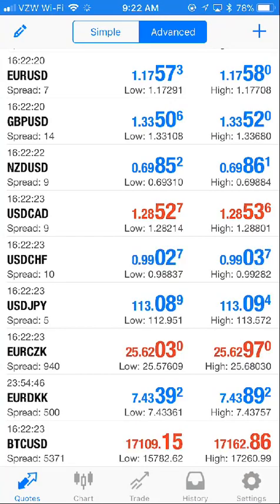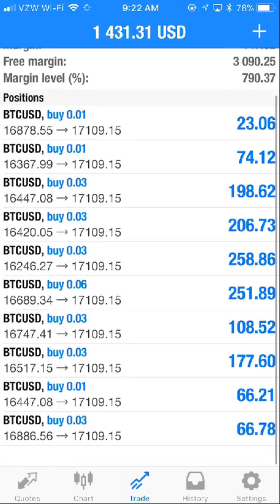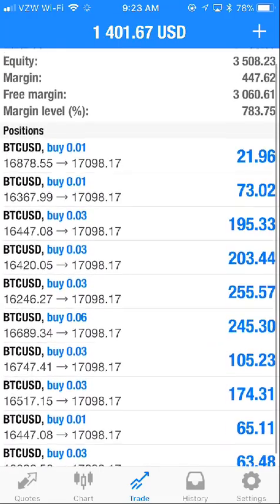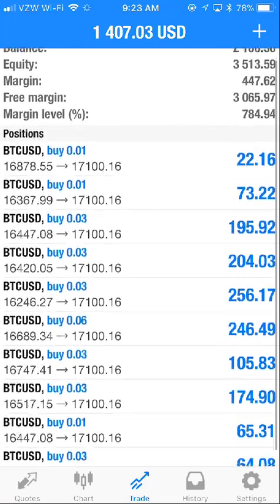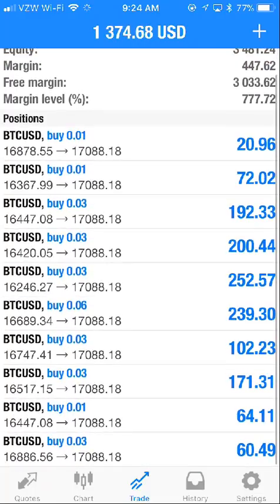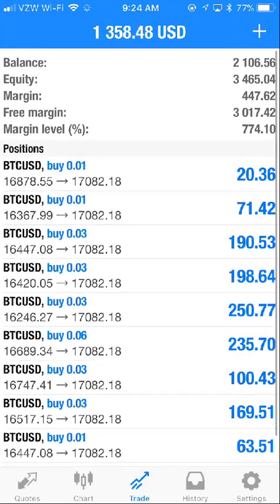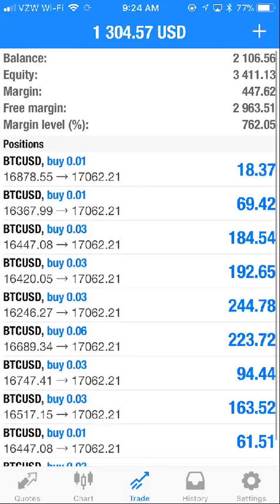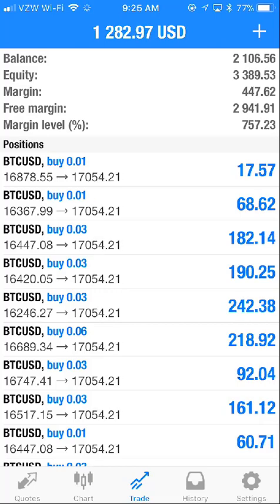IML iMarketsLive $500 Case Study BTCUSD Video 09 - with Ed Zimbardi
The only company where you can use the product and earn an income without having to sell it to anyone or recruit any team members.

Forex, the foreign exchange is one of the places to earn tremendous amounts of income if you have the right system, resources and tools.  iMarketsLive has them.

For more information on IMarketsLive: Get

There are 7 products that absolutely rock!

READ all of this message before you click the link below to become a customer:

Remember your username and send it over to me as soon as you enroll then let me know when it's completed.

This is an international credit card merchant so if your card declines and you know you have funds then you may have to turn over your card and call customer service then tell them that you are putting a charge through from IMarketsLive an international merchant it is not a security issue or fraud and to authorize the charge as you are going to put it through again then start the enrollment process again using the same link below.

Once I get confirmation from you that you are officially a customer, I will send you further instructions.

Send me your user name as soon as you enrollment is confirmed and I will send you what to do next to get set up.

Be sure when selecting the package it must be this one. It has all the automated trading platforms and SwipeTrades included.

Platinum Package PLUS: $235 Initial Payment and $185 per month.

You may use a Visa or MasterCard no need to use Bitcoin

Message me once you successfully enroll and I'll provide you instructions for the next steps.

ed zimbardi
imarketslive
i markets live
brandon boyd
jason brown
alex morton
christopher terry
david imonitie
michael angel martin
forex
forex trading
bitcoin
options trading
crypto currency
foreigh exchange
foreign exchange market
bitcoin
cryptocurrency
BTCUSD